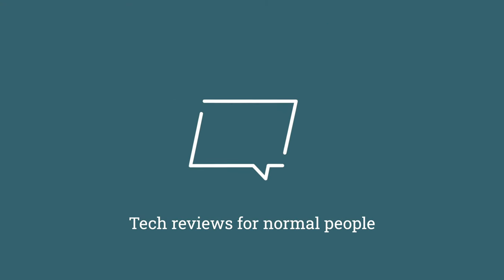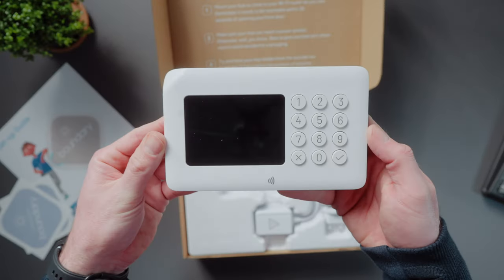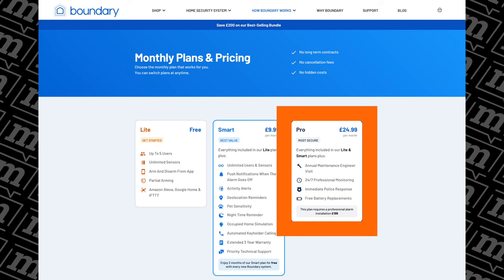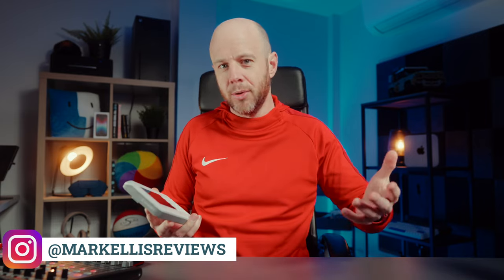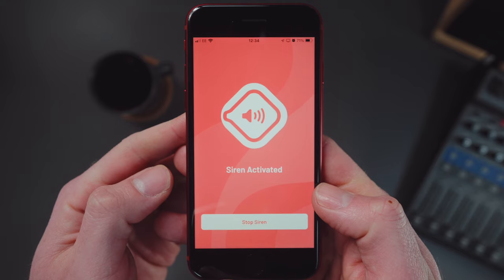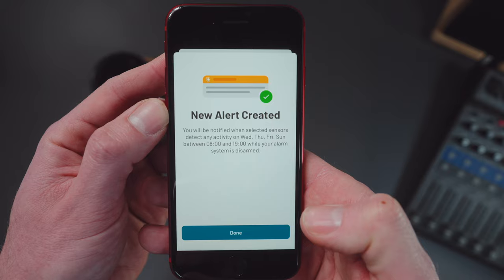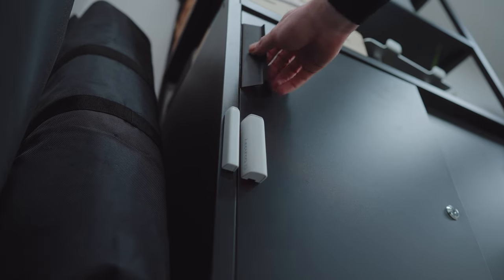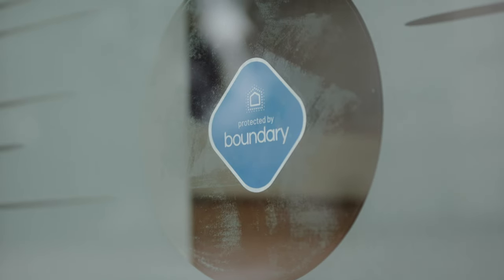Securing my studio with the Boundary Alarm System | Mark Ellis Reviews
When I began renting my studio space last year, I knew I’d need to secure it with a proper alarm system at some stage. As if by magic, the team at Boundary got in touch recently and asked if I’d like to try out their smart home security system. So, I did, and this is my experience!

CHAPTERS
00:00 - Intro
01:09 - Pricing
03:03 - Installation
06:36 - Smart features
08:37 - My setup
10:00 - Wrap up

HIRE ME!